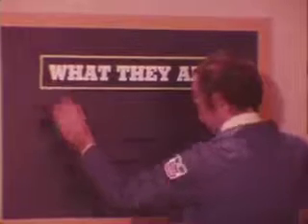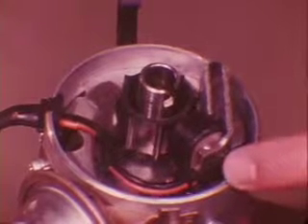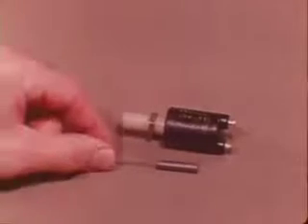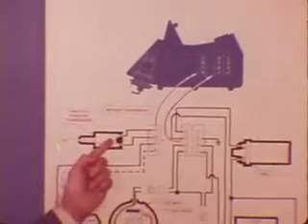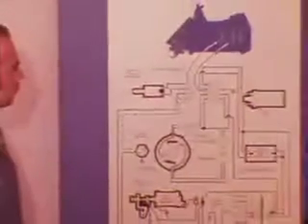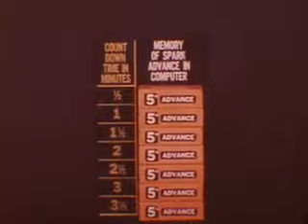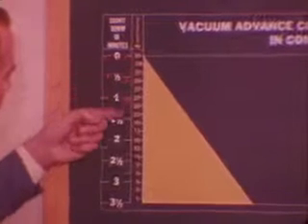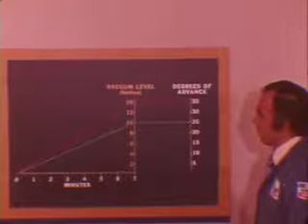76 05 Inside the Electronic Lean Burn System